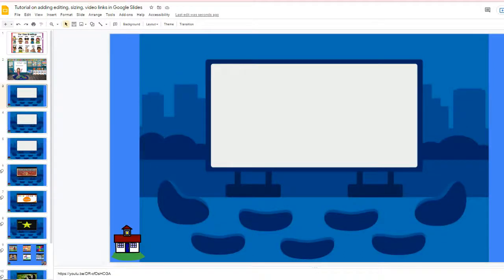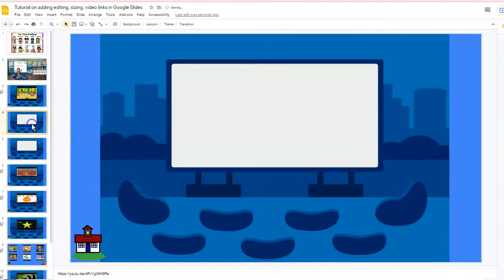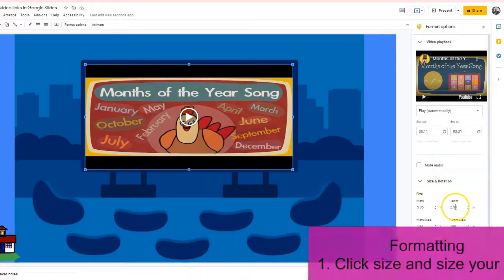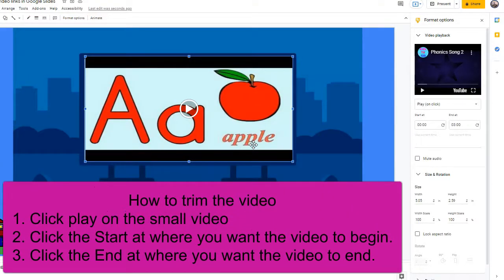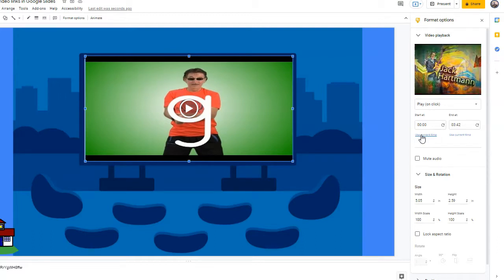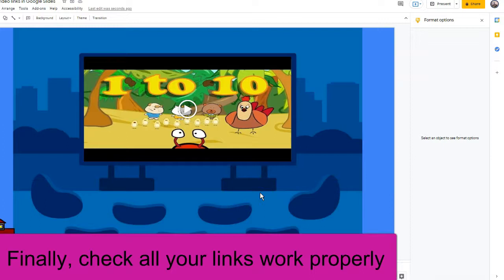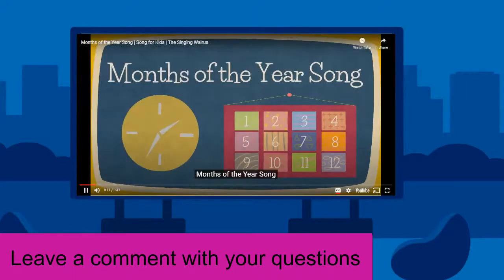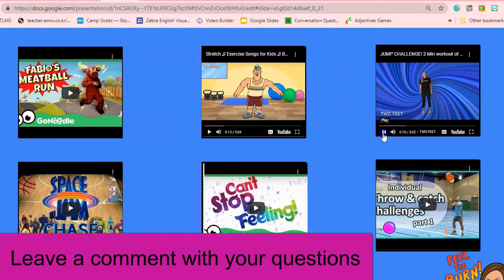Tutorial on how to format video links in Google Slides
This tutorial will take you step-by-step on how to edit and format all your video links within a Google Slide.
It will teach you how to
1. Insert the links
2. Crop the links
3. Trim the video
4. Automate the video
Customize the links to play within your scenes on your presentations.
Reach out with more questions